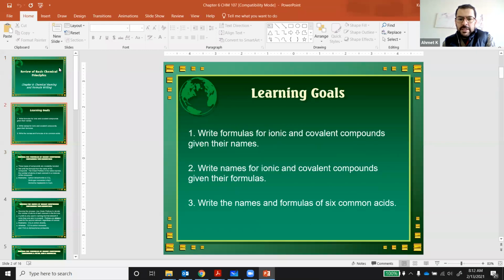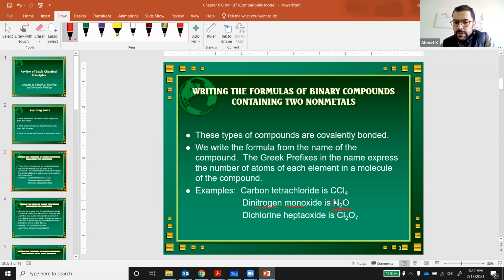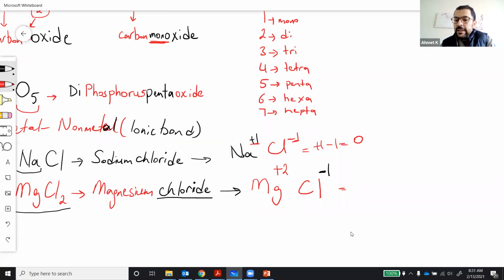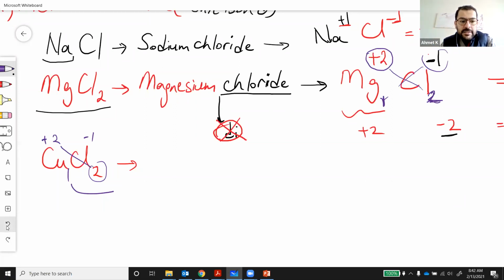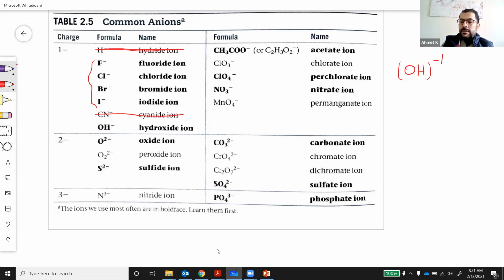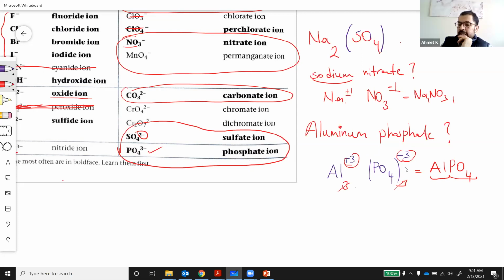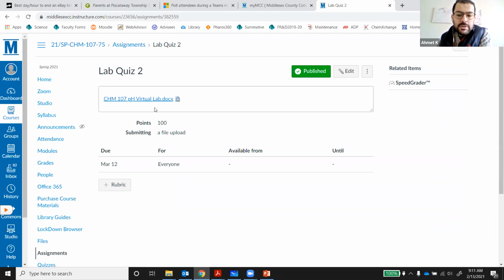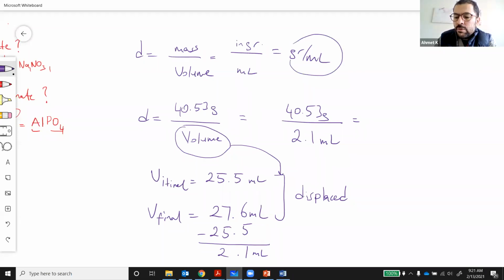chapter 6: Chemical naming and how to write formula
You will learn how to name compound including poly atomic ions.